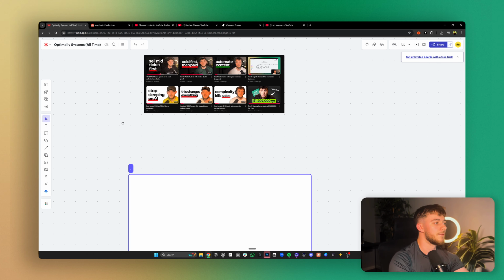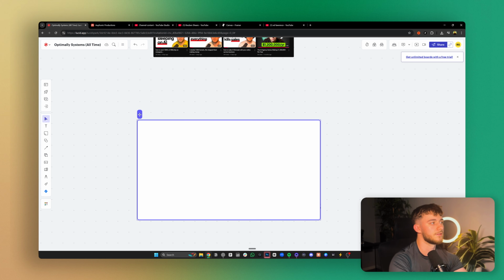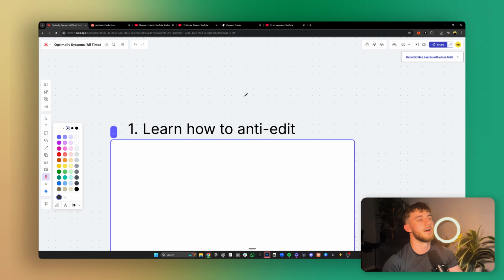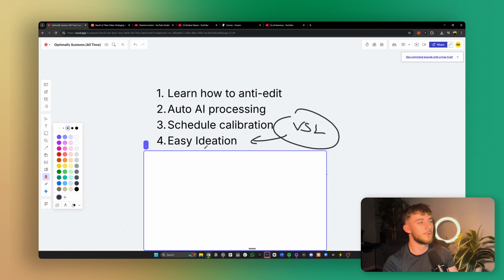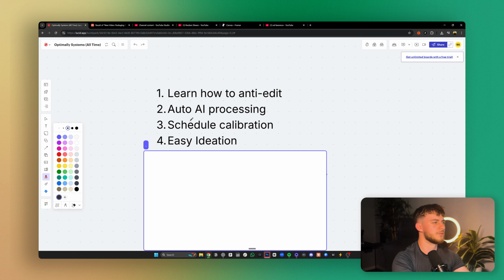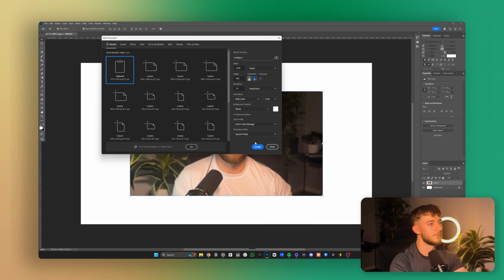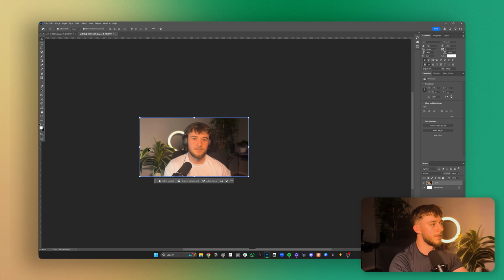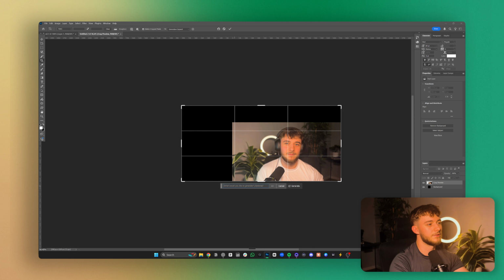Copy this system, it'll blow up your sales